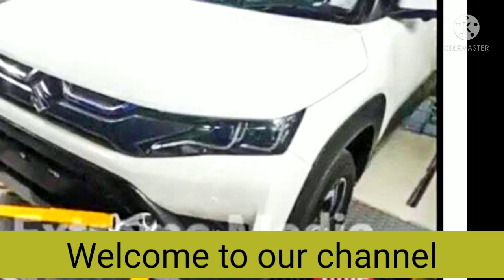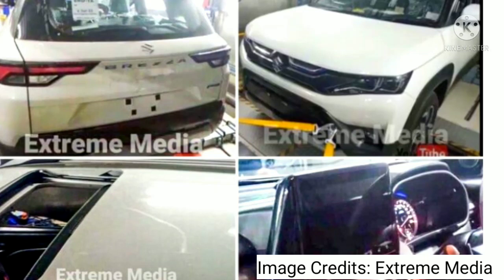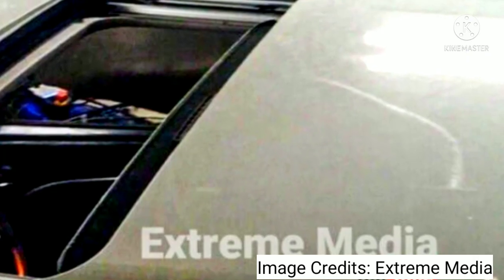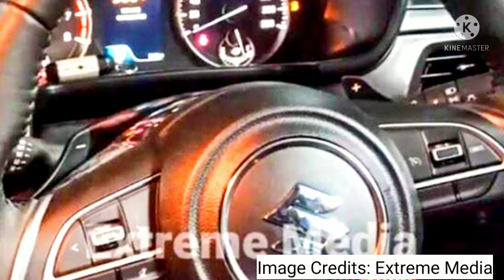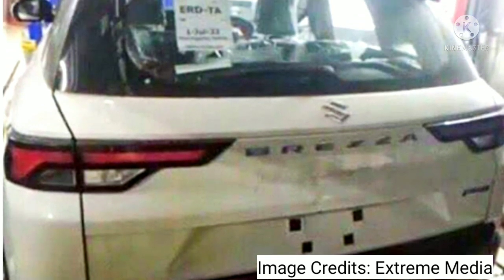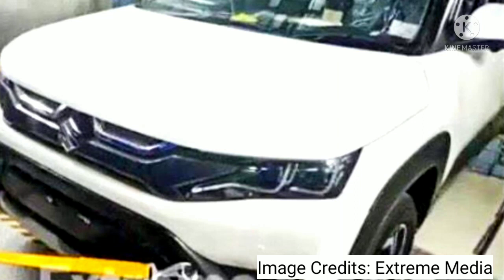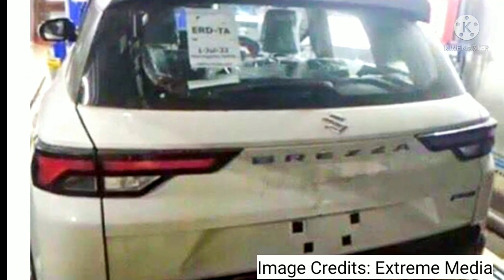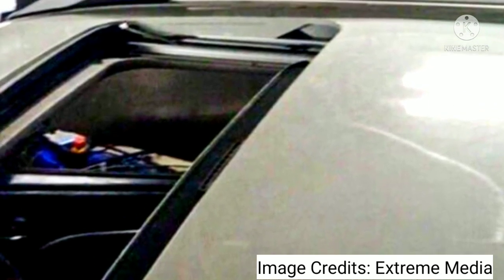2022 Maruti Breeza Spied Undisguised 💥| Breeza Facelift spotted before launch 🔥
2022 Maruti Breeza Spied Undisguised 💥| Breeza Facelift spotted before launch 🔥| Breeza Facelift😍

image credits:
Extreme Media

2022 brezza,
2022 brezza new model,
brezza facelift 2022,
upcoming vitara brezza 2022,
brezza vxi 2022,
vitara brezza 2022 model malayalam,
new 2022 brezza,
brezza base model 2022,
brezza 2022 cng,
brezza new car 2022,
brezza new car 2022 top model,
brezza car 2022 model,
vitara brezza 2022 model cng,
brezza 2022 diesel,
brezza facelift 2022 launch date,
brezza 2022 facelift,
brezza 2022 features,
brezza next generation 2022,
grand vitara brezza 2022,
brezza 2022 india,
brezza 2022 interior,
2022 ki brezza,
brezza 2022 launch date,
brezza 2022 launch,
brezza 2022 model,
vitara brezza 2022 model,
brezza upcoming model 2022,
brezza vxi 2022 new model,
vitara brezza 2022 model telugu,
new brezza 2022 cng,
new brezza 2022 interior,
new brezza 2022 malayalam,
brezza 2022 price,
vitara brezza 2022 model price,
brezza 2022 review,
vitara brezza 2022 review,
brezza 2022 spied,
2022 suzuki brezza,
brezza 2022 top model,
brezza 2022 tamil,
brezza 2022 testing,
vitara brezza 2022 top model,
vitara brezza 2022 model tamil,
2022 vitara brezza,
vitara brezza 2022 spied,
brezza zxi plus 2022,
brezza zxi 2022